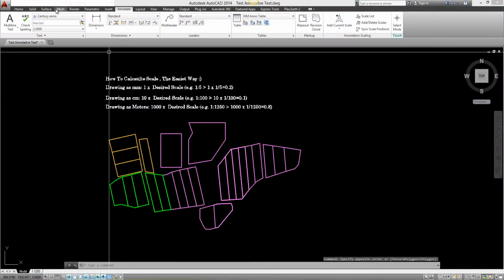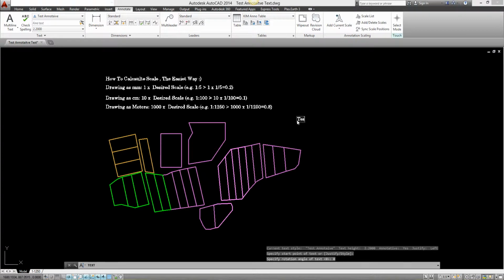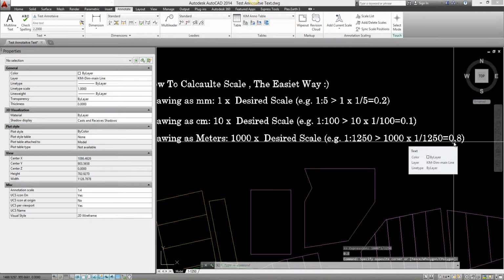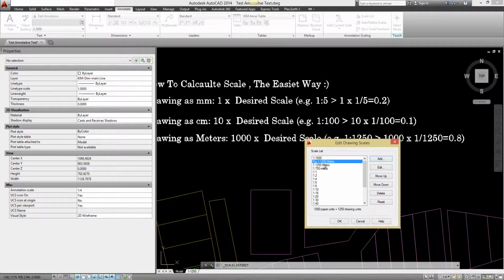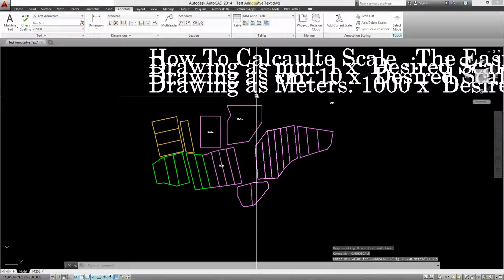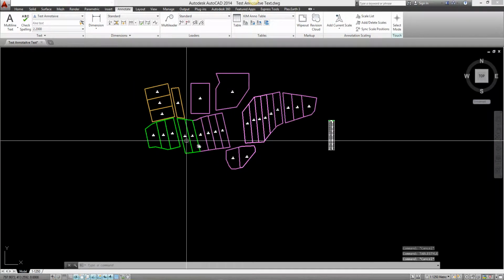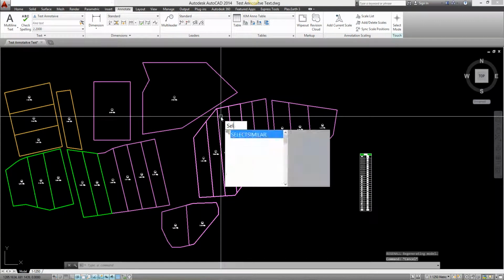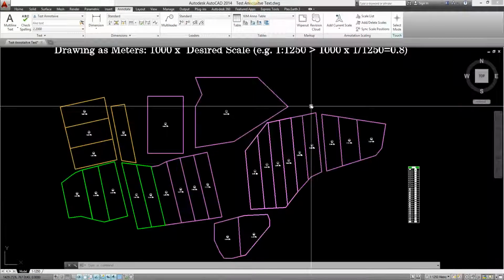Autocad Annotaive Text Tutorial Area Measure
Wonder what is annotative text and how to use it? here is a short tutorial